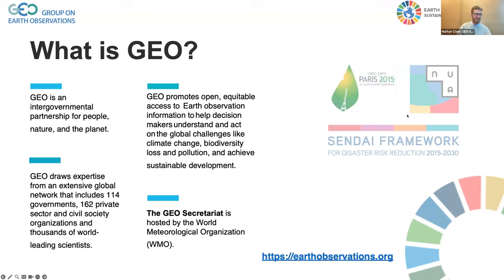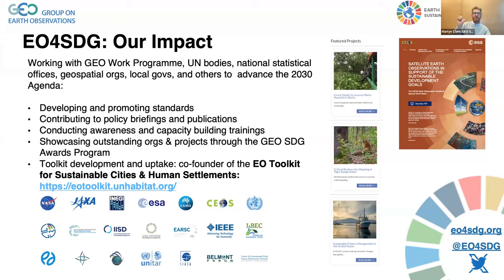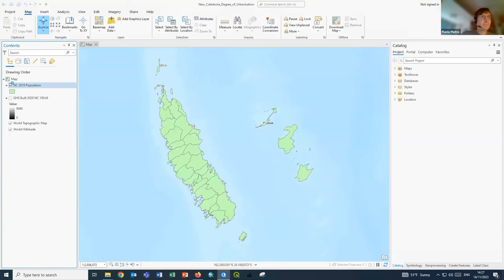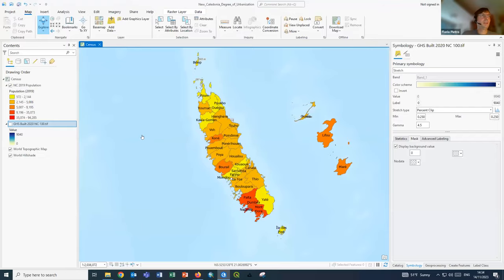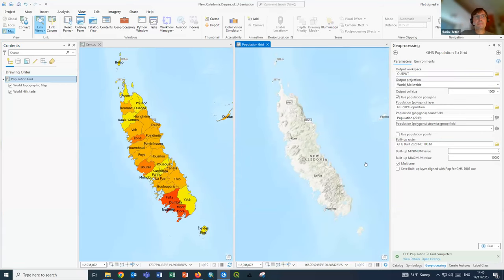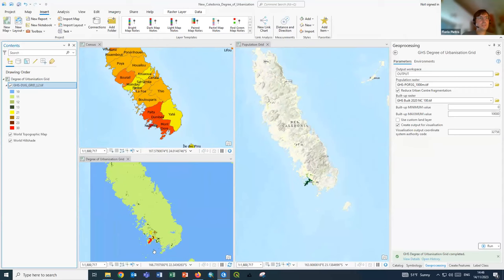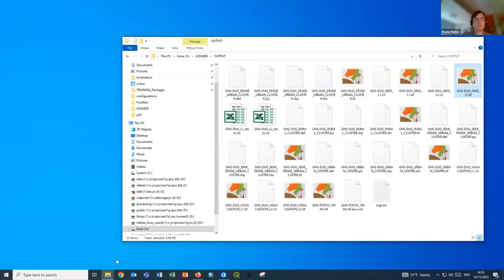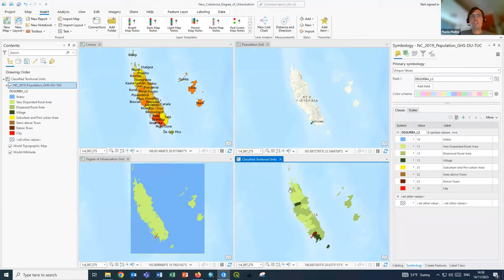Earth Observations for SDG 11: Calculating the Degree of Urbanization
SDGs Today celebrates GIS Week with an illuminating training event where we delve into the intricacies of urbanization using the Degree of Urbanization method endorsed by the United Nations. Urbanization, a global phenomenon with far-reaching implications, brings both opportunities and challenges. By gaining a standardized understanding of urbanization with global validity, we empower officials to effectively monitor and report progress toward the Sustainable Development Goals, aimed at eradicating poverty and safeguarding our planet.

EO4SDG and members of the EO Toolkit for Sustainable Cities and Human Settlements, have developed a learn path featuring lessons on how to classify the degree of urbanization for the Pacific Island of New Caledonia. This webinar explains how to access built-up surface rasters for almost any location worldwide, enabling you to apply this workflow to your own population data.
About the Sustainable Development Solutions Network (SDSN):

The UN Sustainable Development Solutions Network (SDSN) was set up in 2012 under the auspices of the UN Secretary-General. SDSN mobilizes global scientific and technological expertise to promote practical solutions for sustainable development, including the implementation of the Sustainable Development Goals (SDGs) and the Paris Climate Agreement. SDSN works closely with United Nations agencies, multilateral financing institutions, the private sector, and civil society.